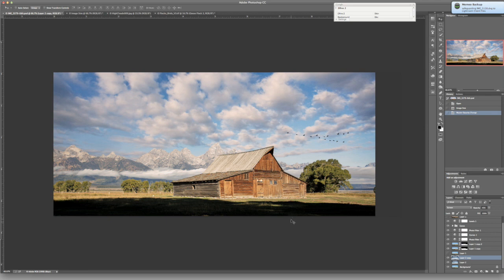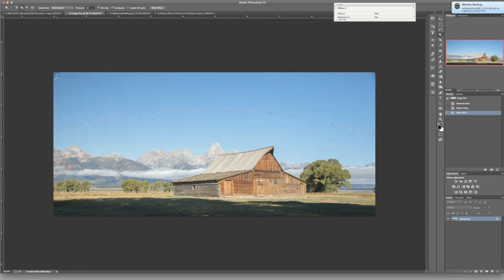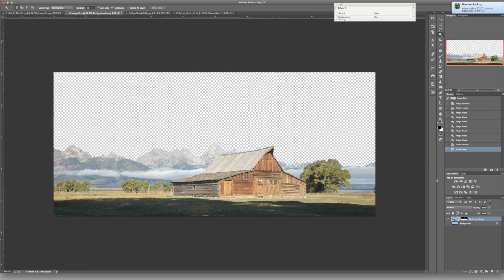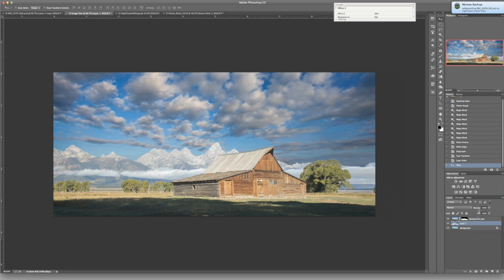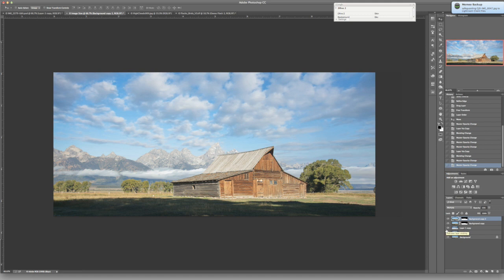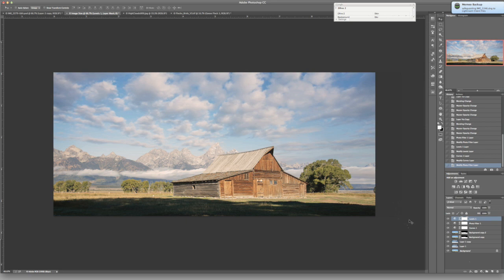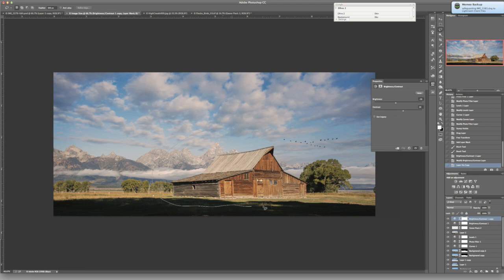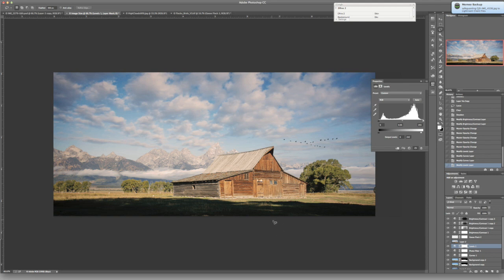Add or Replace Skies to Scenics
In this video, Arcanum Master & Find Your Focus founder, Cris j Duncan, walks you through the steps to add or replace skies to your scenics imagery. We wil also discuss some resources for skies and other elements.